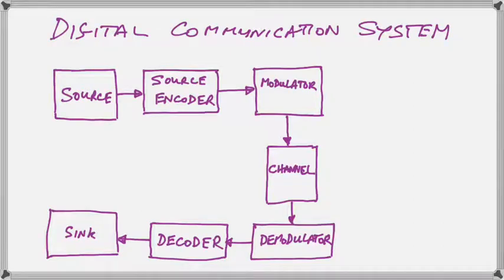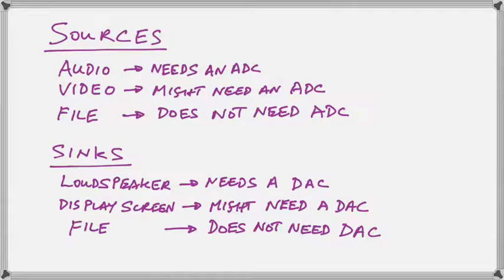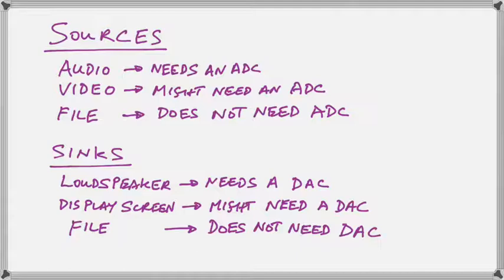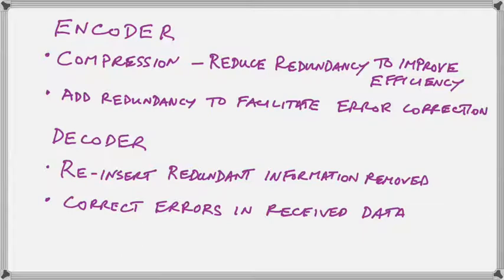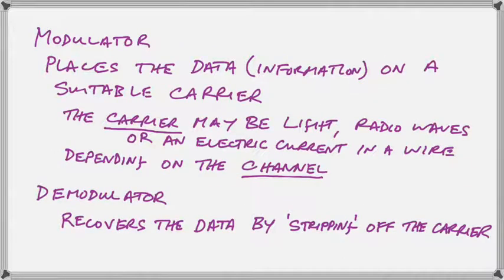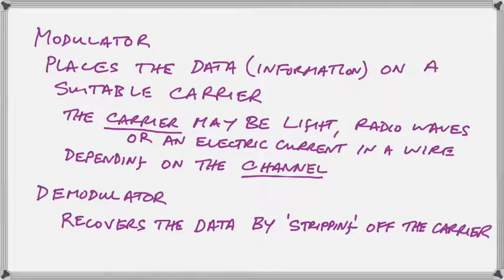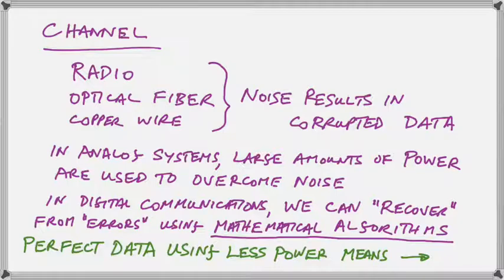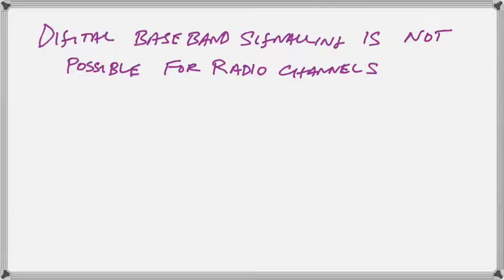Introduction to Digital Communications Systems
In this video I clearly show the various sub-topics that we will be covering in our Digital Communications Systems courses ( 1 in semester 1 and 2 in semester 2). this video introduces you to the important elements: digital encoding and decoding, modulation and demodulation which will be expanded on during the remainder of the courses